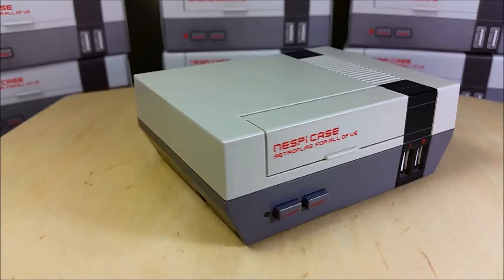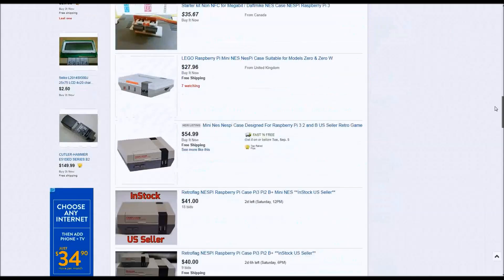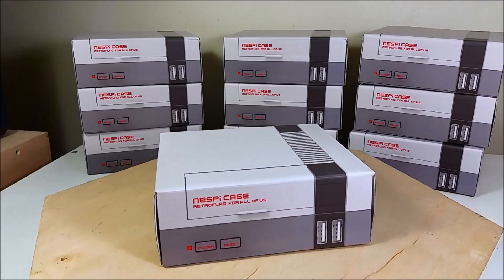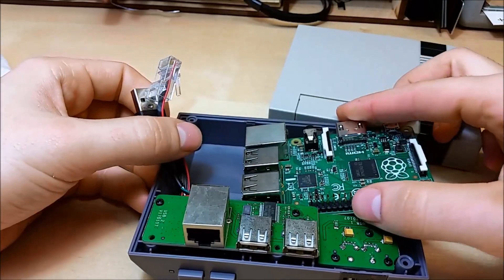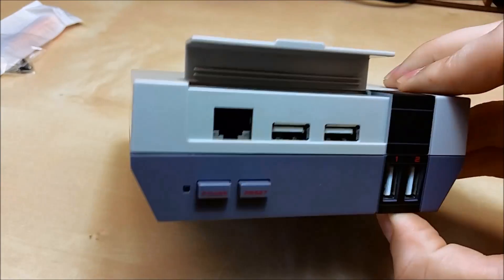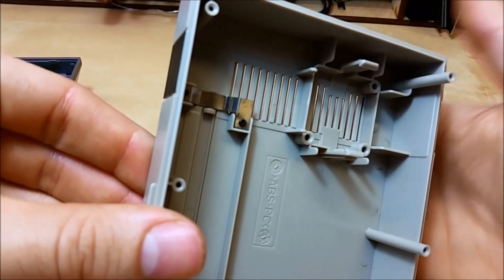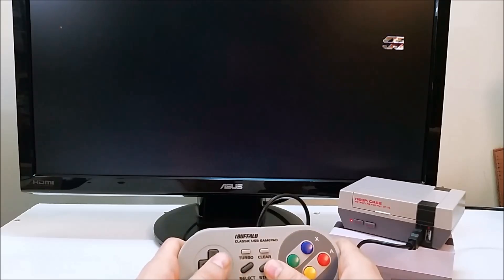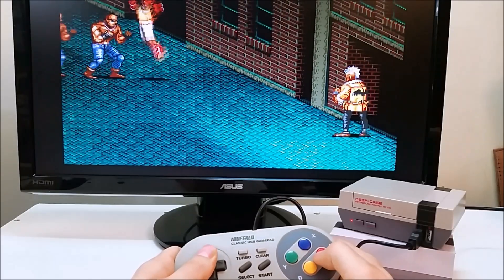Retroflag NESPi Case: The Best Raspberry Pi Case on Alibaba.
Can't find a NES Mini or SNES Mini Classic? Think the ATGames Genesis is garbage? Prefer playing retro classic on the Raspberry Pi anyway? Stuff your Raspberry Pi 3 in this NES mini case and rejoice.

Alibaba has these cases for about $20 USD. It's a cool case with ethernet passthrough, built in USB 2.0 hub and working reset and power switch. Even storage space for extra SD cards!
The injection molding is quality.